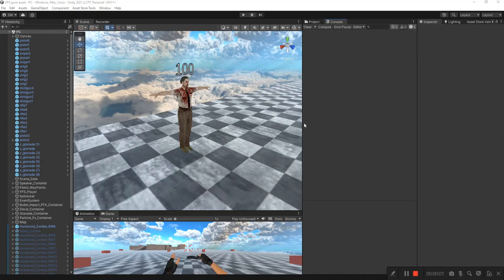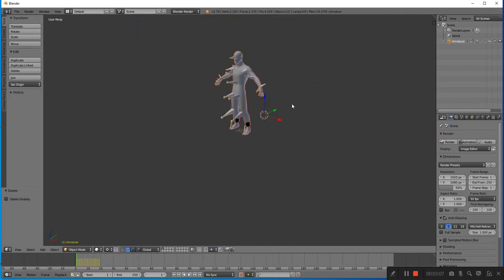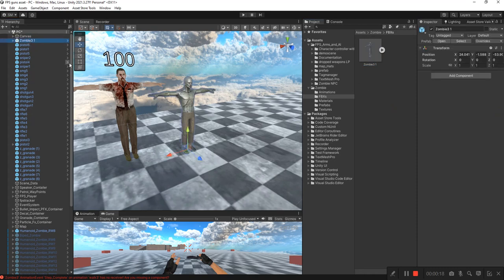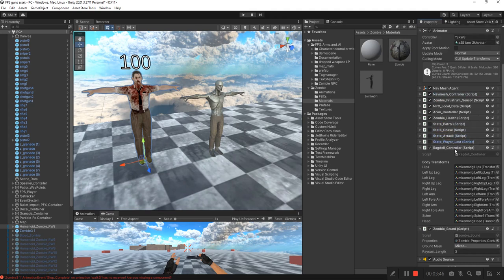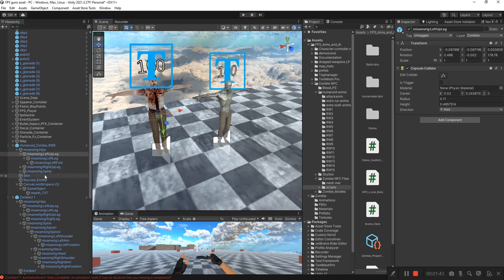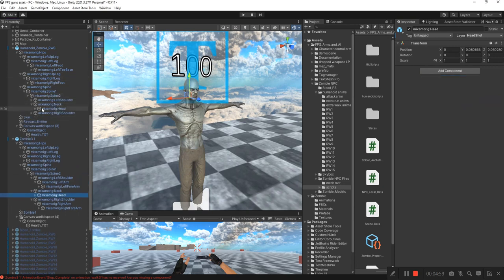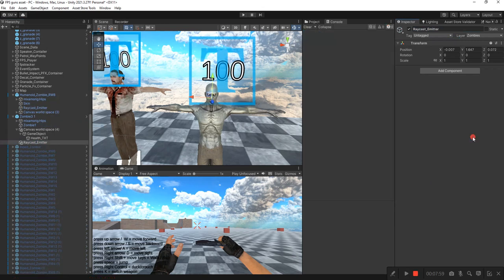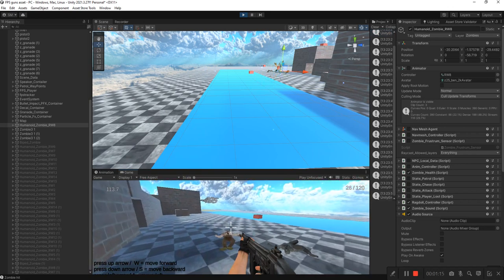How to integrate third Party characters in Simple FPS Kit with AI Zombies asset - unity asset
- How to integrate third Party characters in Simple FPS Kit with AI Zombies
# unity Asset
Unity FPS
Unity First person controller
Unity Zombie game